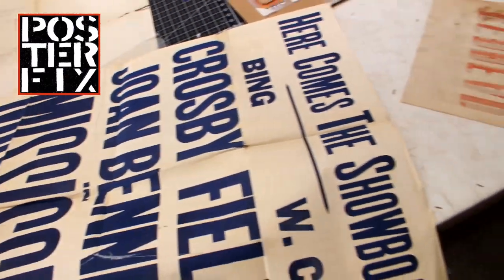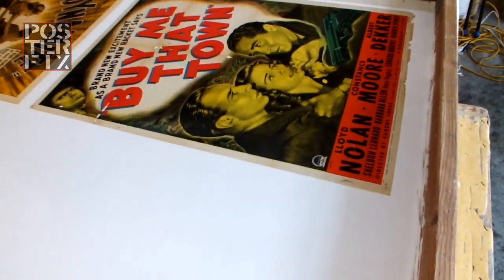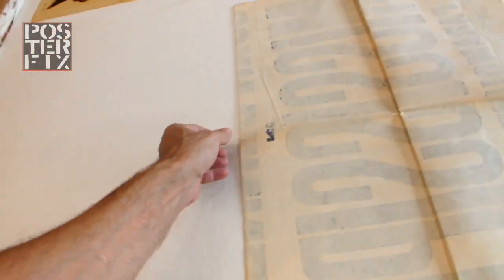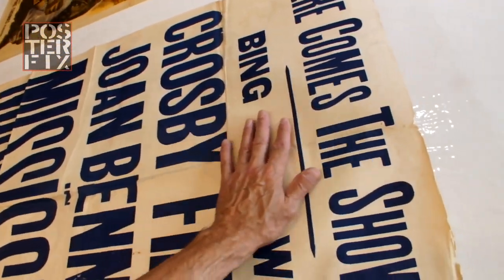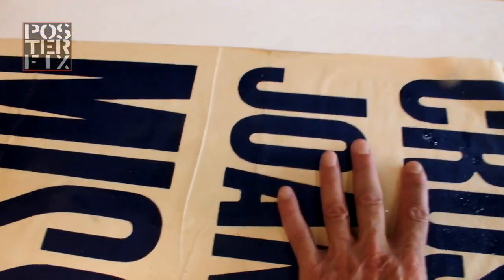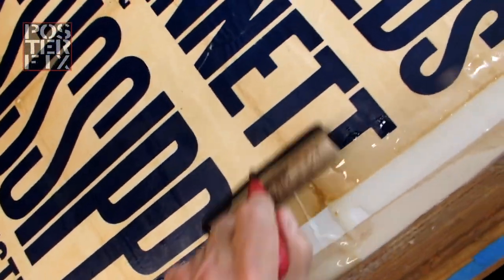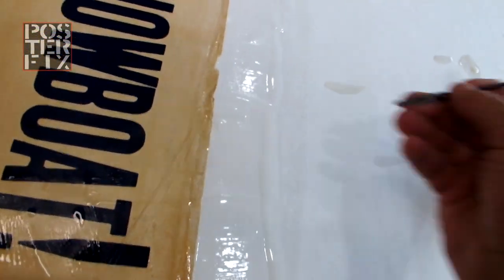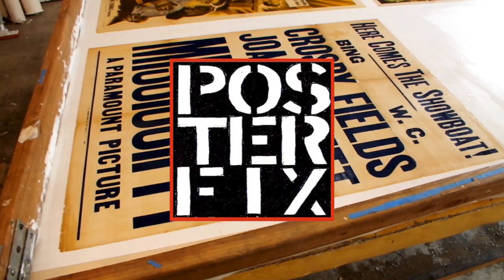MISSISSIPPI - Bing Crosby W.C. Fields 1935 Poster Fix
A rare one-sheet poster from 1935 came to us with sharp creases
and some damage. It  needed to be linen backed and touched up.
See how we restored this movie poster for the Bing Crosby film Mississippi also starring Joan Bennett and W.C. Fields. Music by Rogers and Hart.